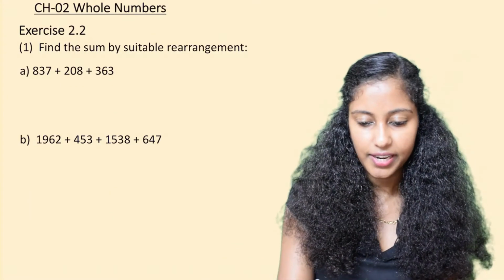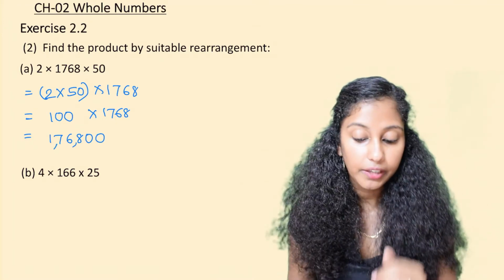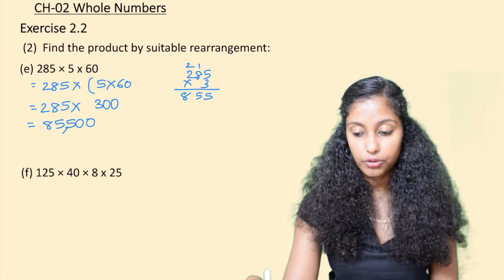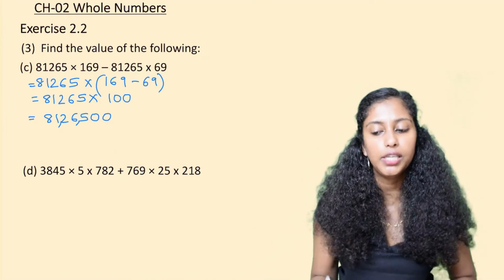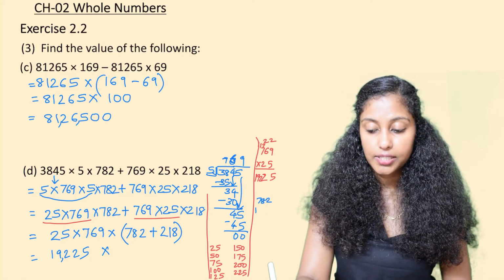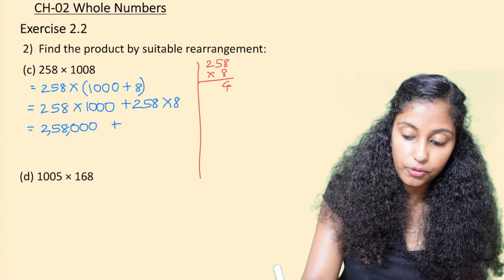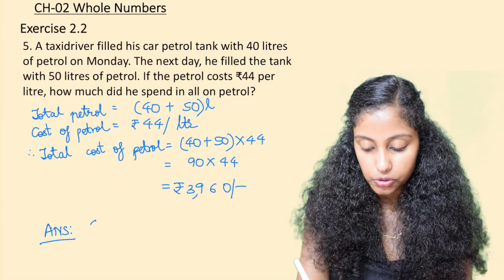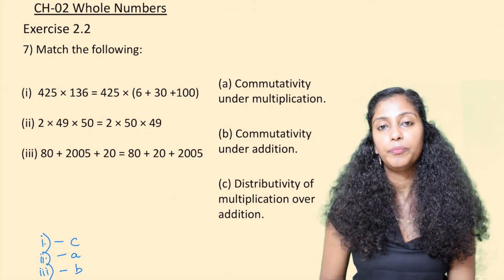CH02-Exercise 2.2 - Whole Numbers | Class 6 - Maths - CBSE - NCERT | Shruti's Online School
Welcome to Shruti’s Online School
Title: CH02-Exercise 2.2 - Whole Numbers | Class 6 - Maths - CBSE - NCERT | Shruti's Online School The series teaches Chapter 2 of Class 6 Maths. It includes all concepts and exercises for the NCERT CBSE syllabus.

- 0:30 2.1 Introduction
- 4:30 2.2 Whole numbers
-8:29 2.3 The number line

- 0:36 Q1
 - 3:01 Q4
- 9:50 Q8

- 0:37 2.4 Properties of whole Numbers
- 0:41 Closure property
- 4:17 Commutativity
- 8:37 Associativity
- 13:54 Distributivity of multiplication over addition
- 15:31 Identity property of addition and multiplication

- 0:38 Q1
- 3:20 Q2
- 08:18 Q3
- 14:43 Q4
 - 19:11 Q5
- 21:32 Q6
- 23:18 Q7

- 0:31 2.5 Patterns in whole numbers
- 0:48 Line
- 2:10 Rectangle
- 3:15 Square
- 4:37 Triangle
- 7:27 Number patterns

- 0:45 Q1
- 2:47 Q2
- 4:20 Q3
- 5:30 Q4
- 11:45 Q5

Introduction:
As we know, we use 1, 2, 3, 4,... when we begin to count. They come naturally when we start counting. Hence, mathematicians call the counting numbers as Natural numbers. We have seen that the number 1 has no predecessor in natural numbers. To the collection of natural numbers we add zero as the predecessor for 1.

Number line is the visual display of numbers on a line. Addition, subtraction, multiplication and division of numbers can be done using a number line. Whole numbers have properties of commutativity, associativity, distributivity and identity. Whole numbers can be arranged in patterns.

whole numbers class 6 worksheet,
ncert solutions for class 6 maths chapter 2 whole numbers,
cbse class 6 maths whole numbers,
whole numbers class 6 notes,
whole numbers class 6 questions and answers,
ncert solutions for class 6 maths chapter 2,
class 6 math exercise 2.3 solution,
ncert solutions for class 6 maths chapter 2 try these